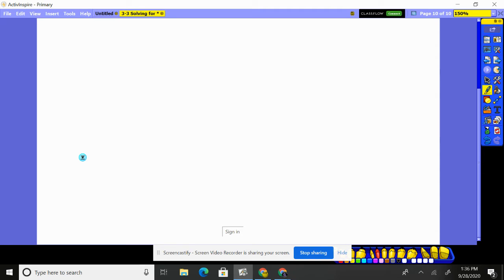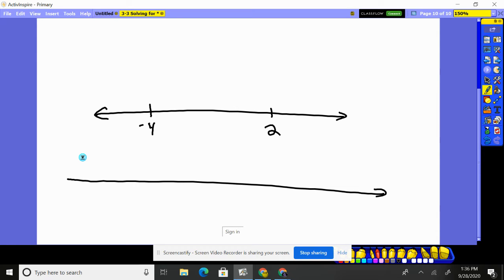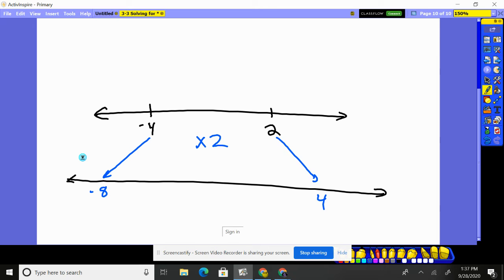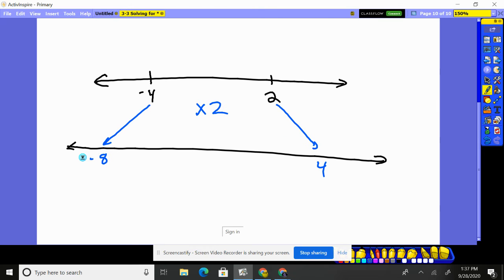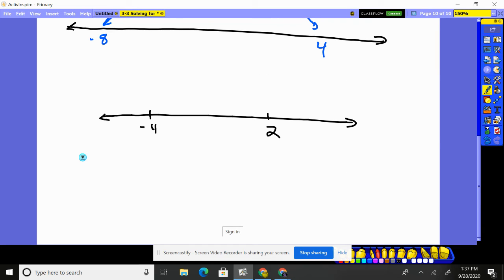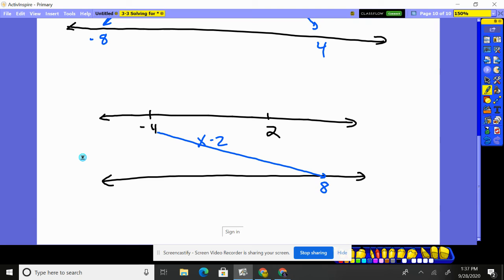Why an inequality sign flips when you divide or multiply by a negative number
Why inequality flips